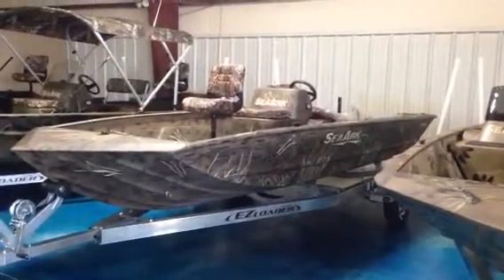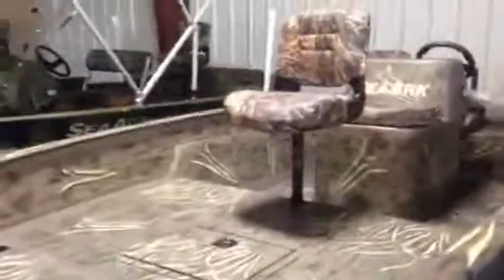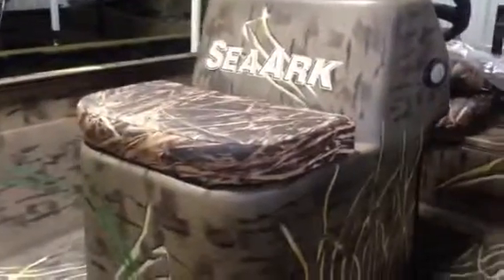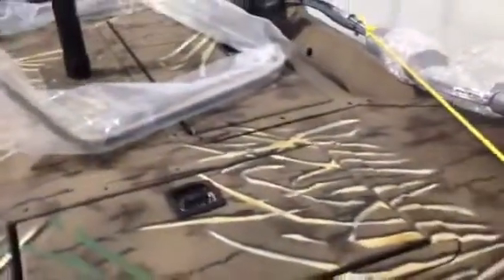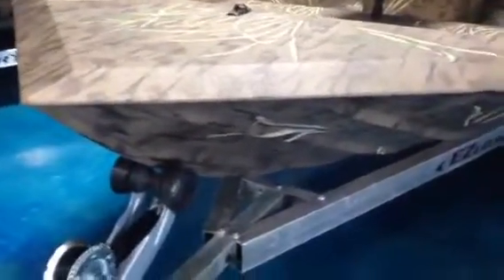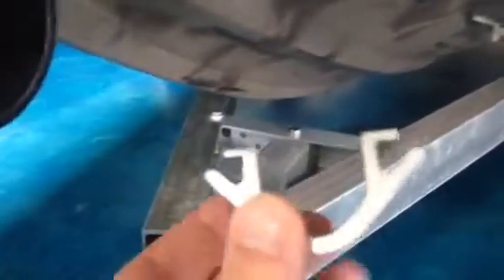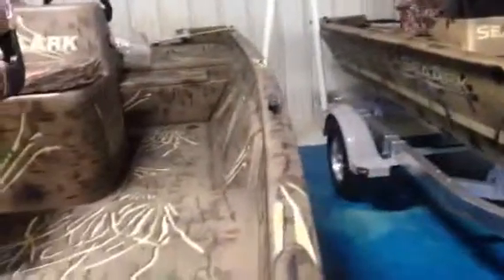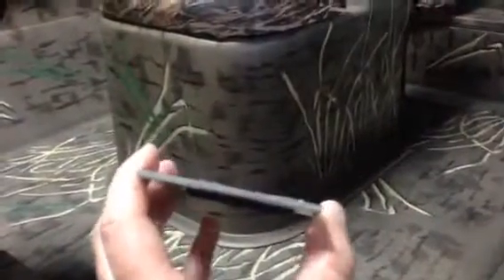18 s a